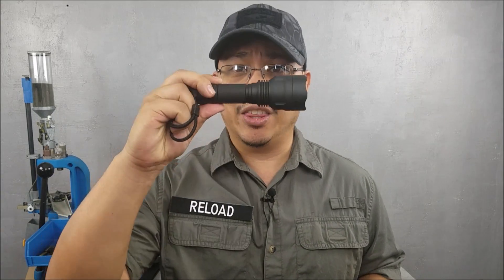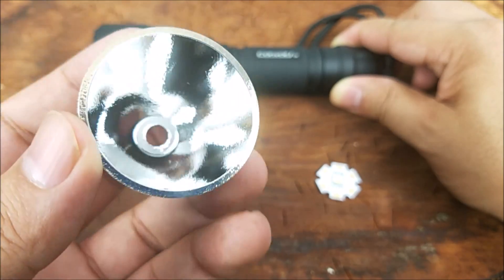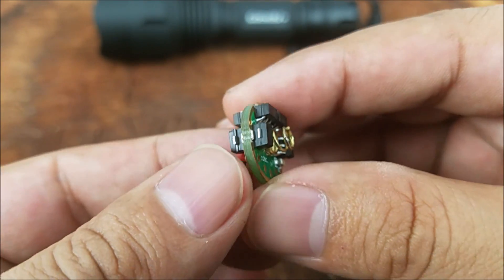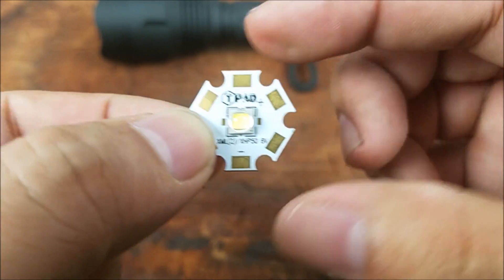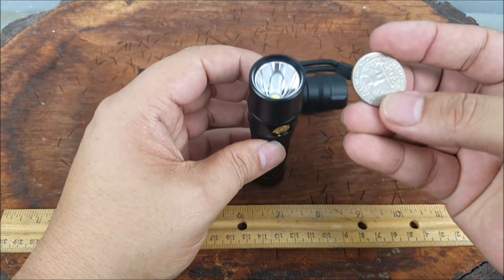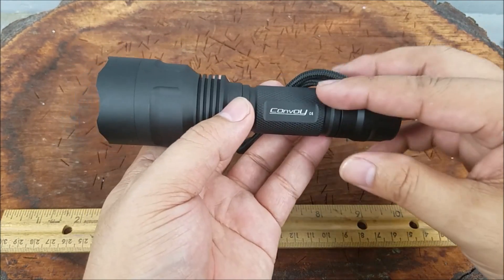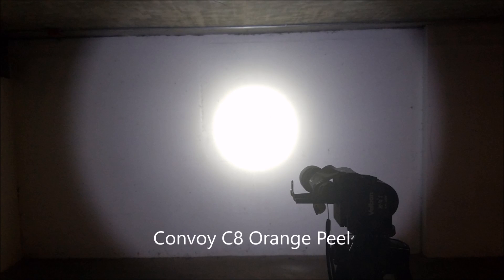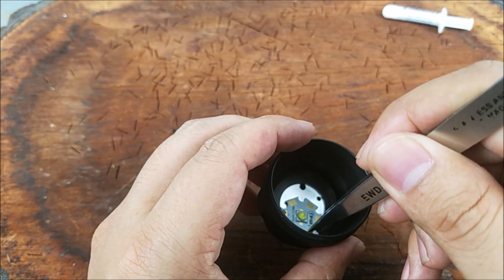Stop Over Paying for Surefire and Fenix Flashlights Build Your Own $40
Checkout how the Convoy C8 out shines the Fenix RC11 for half the price!